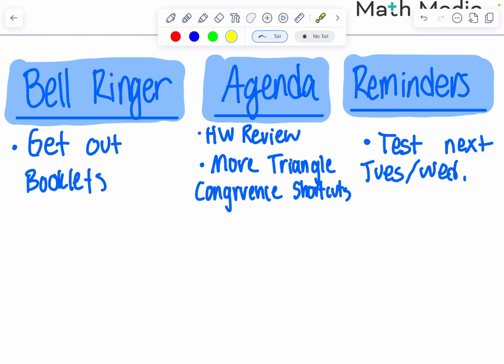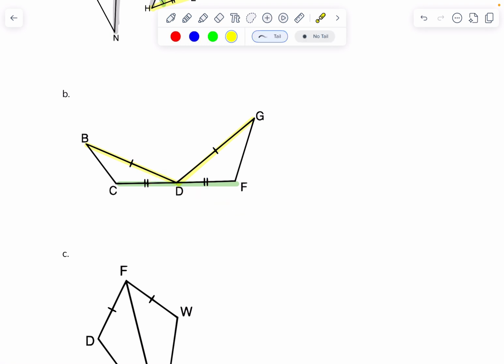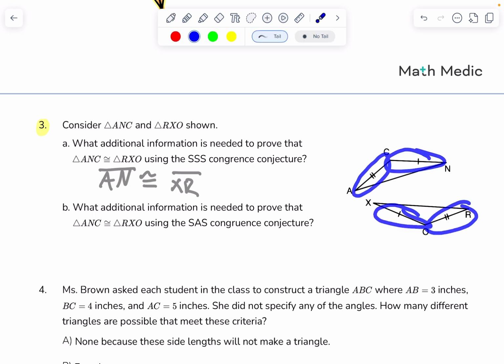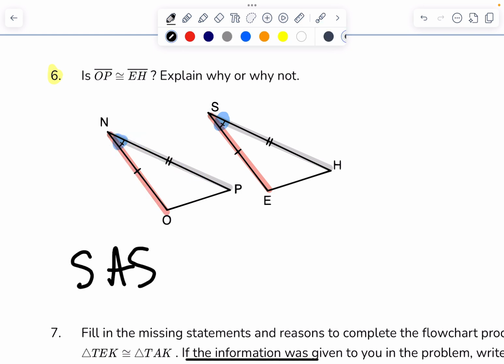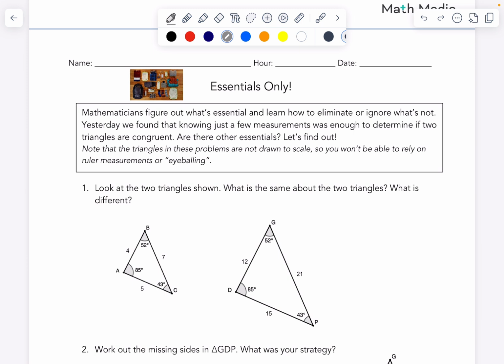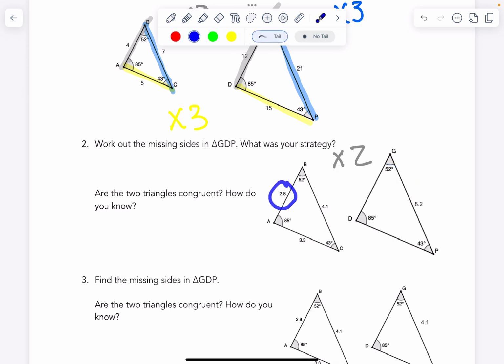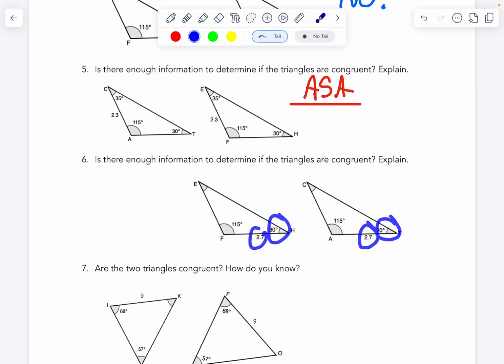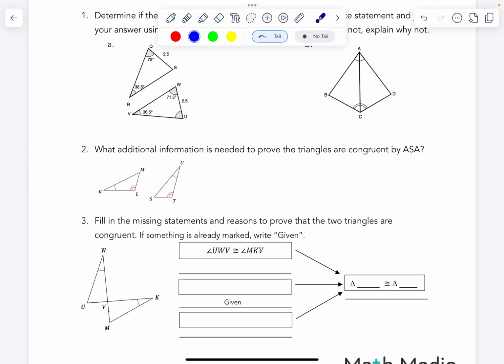11/13 Geometry, 4.9